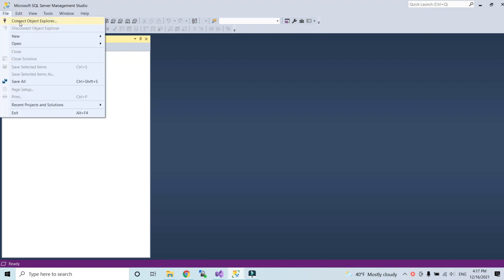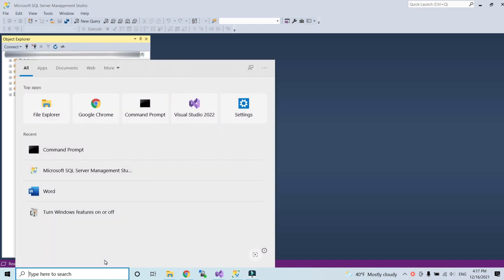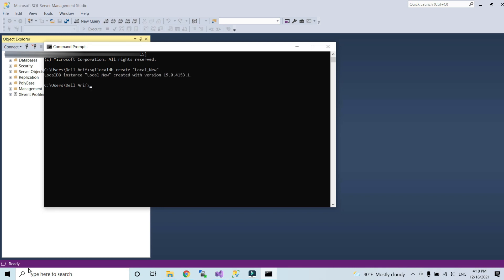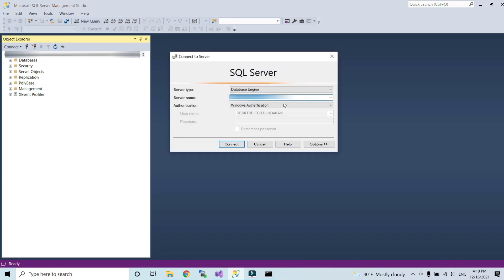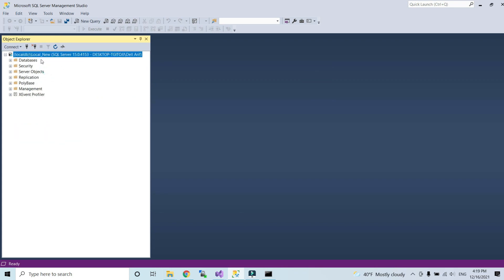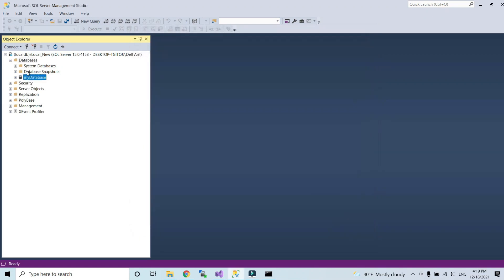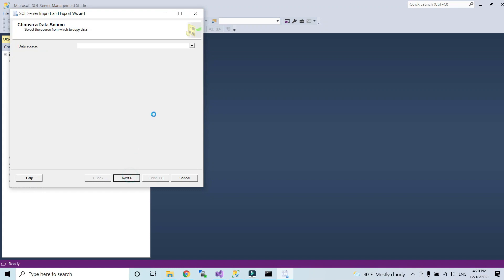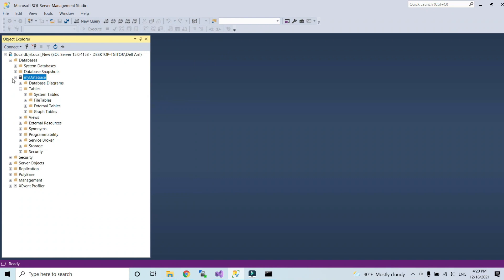How to connect to SQL server| Setup server instance in Microsoft SQL Server Management Studio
Hello guys in this video I'm going to show you how to connect to SQL server for the first time after installation.